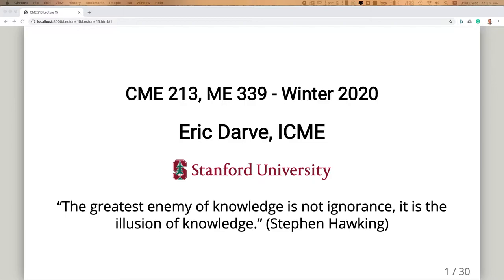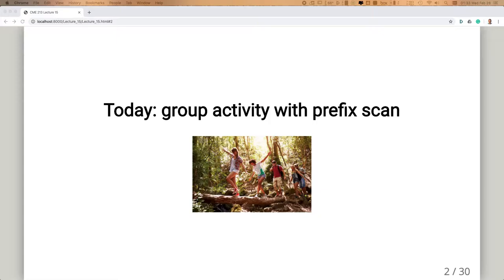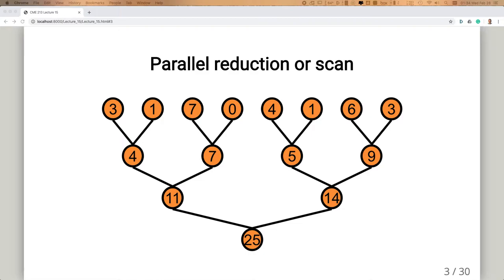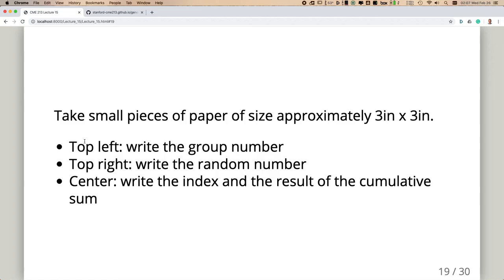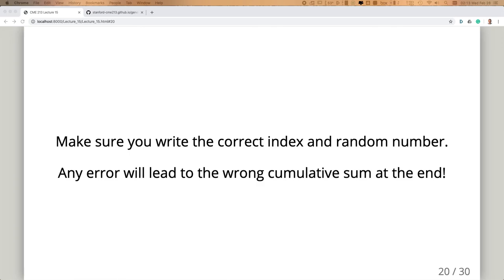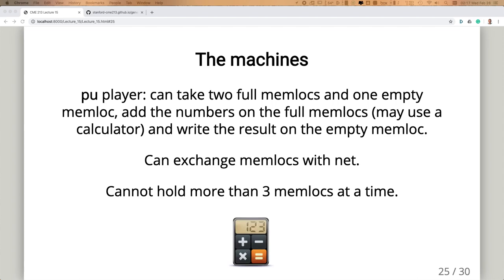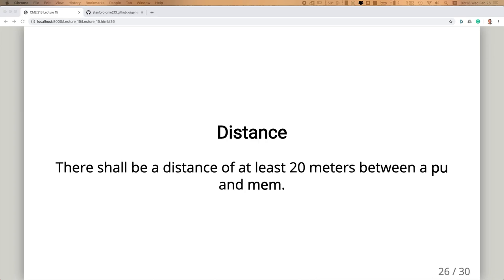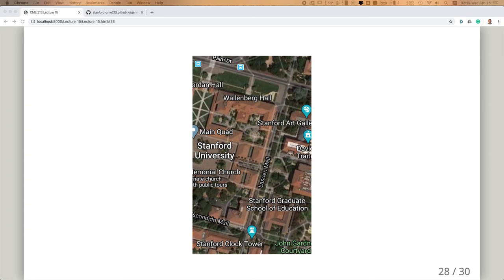CME 213 Lecture 15 Winter 2020 Group Activity Prefix Scan